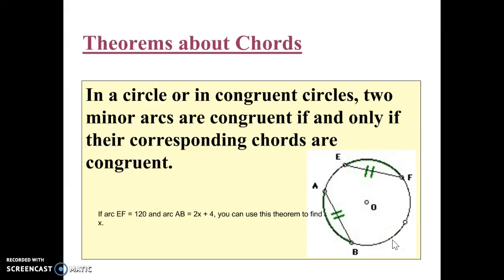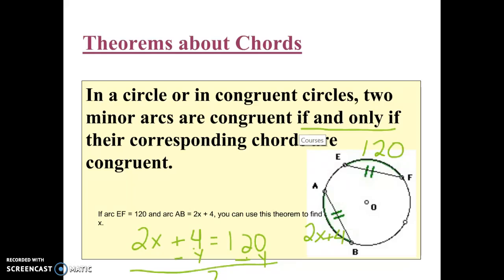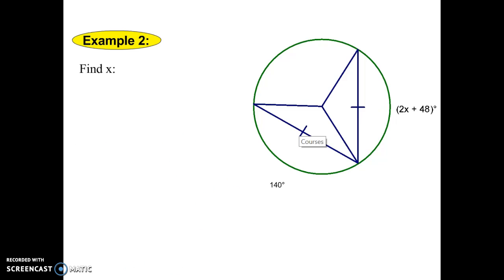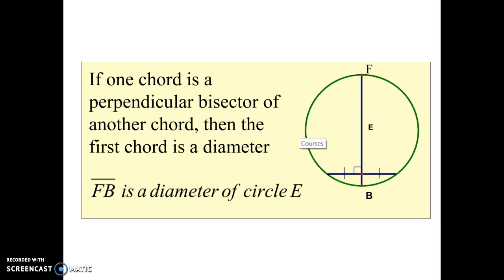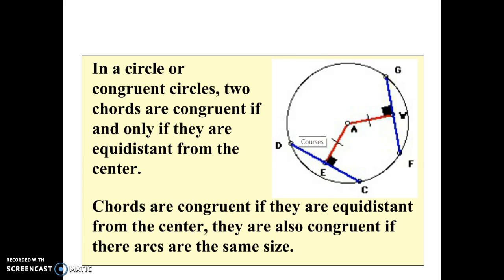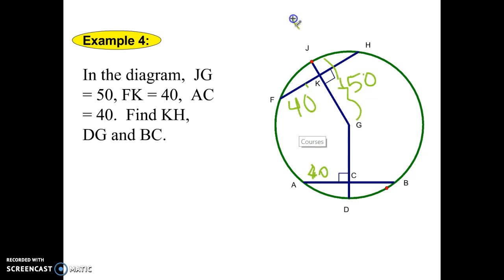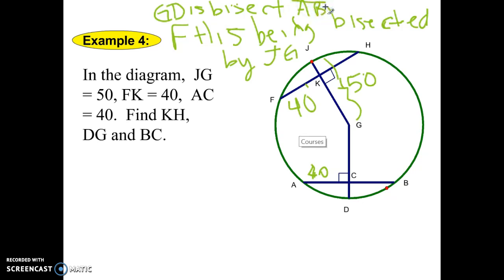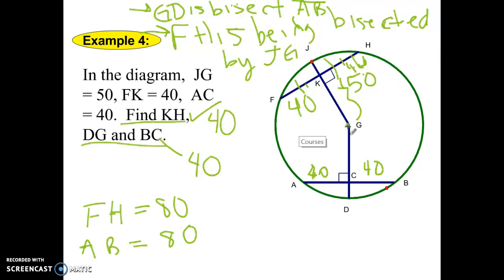Theorems about Circles